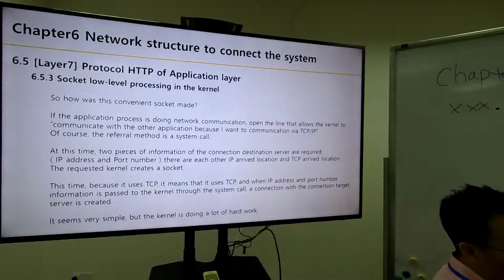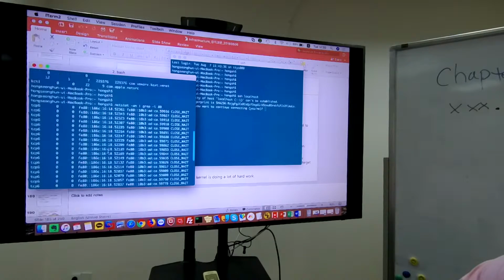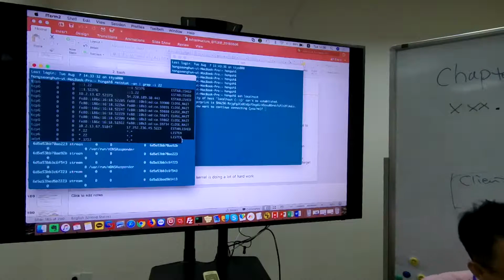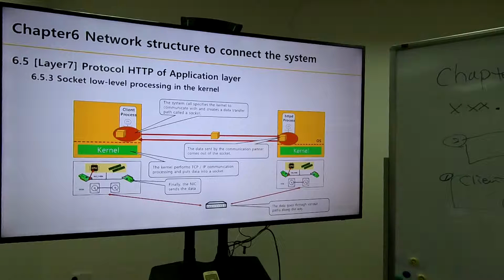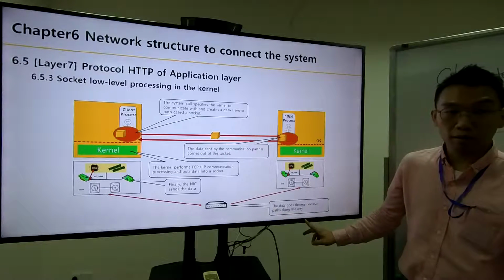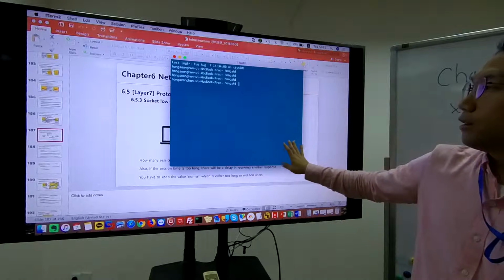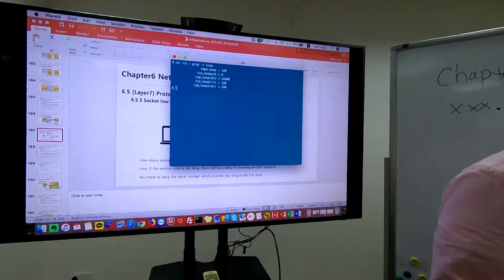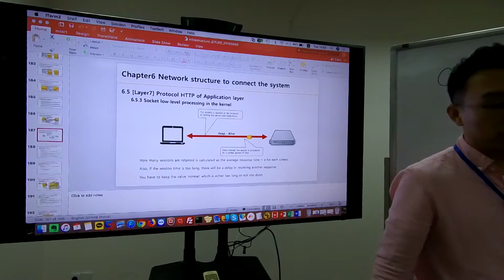SE Infrastructure Chapter6 6 5 Protocal HTTP of application layer 2 180807 MP4